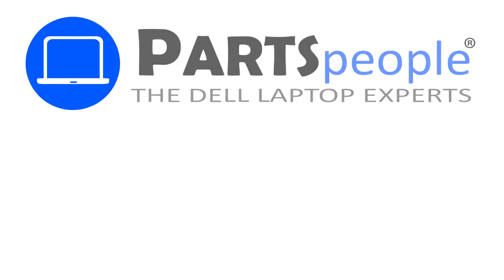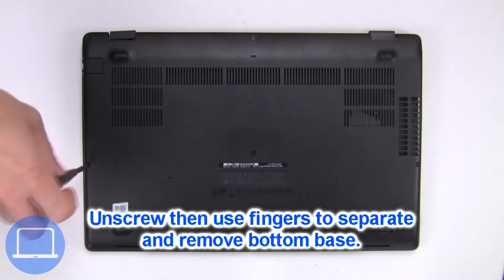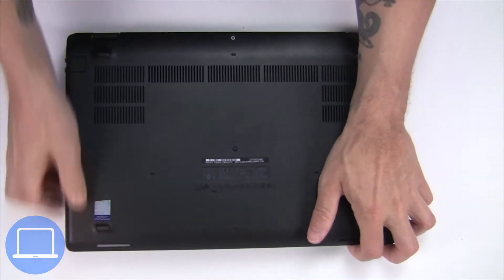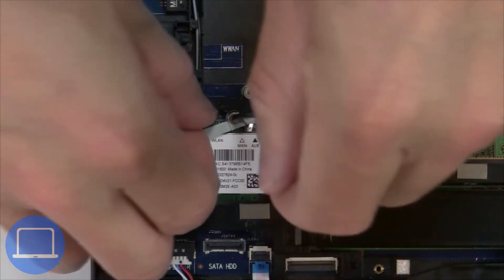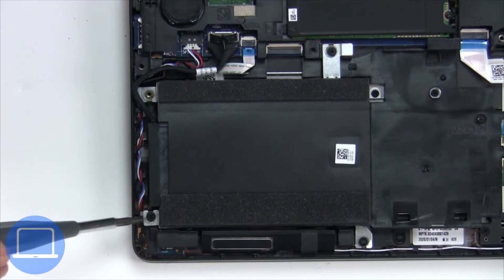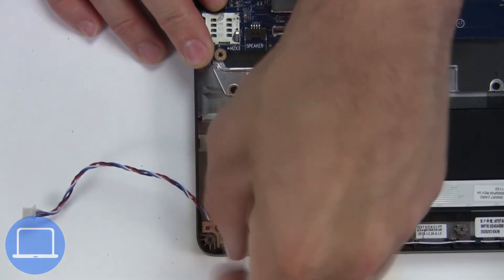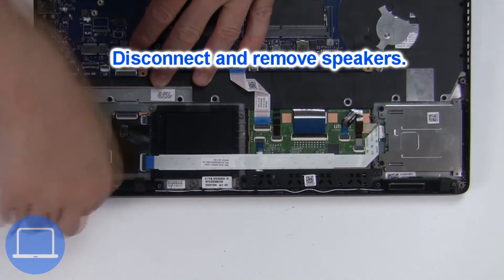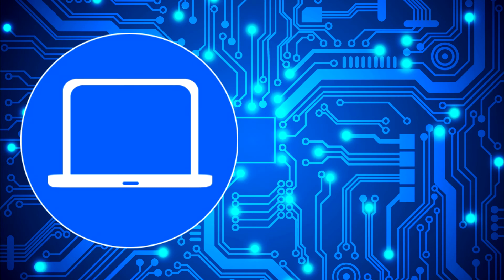Dell Latitude 15-5501 (P80F003) Speakers How-To Video Tutorial